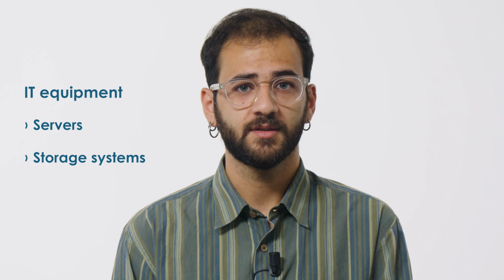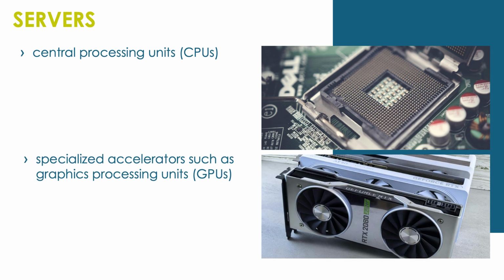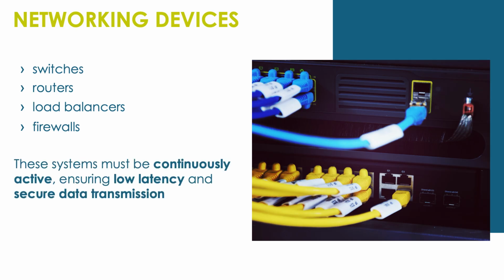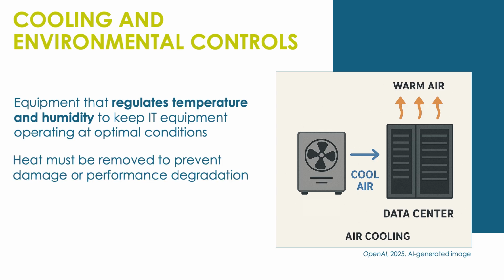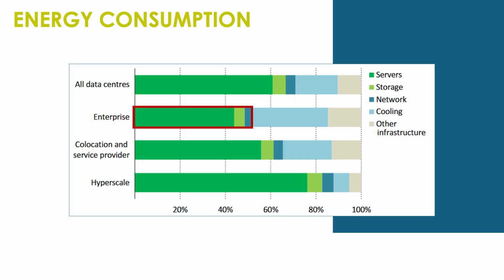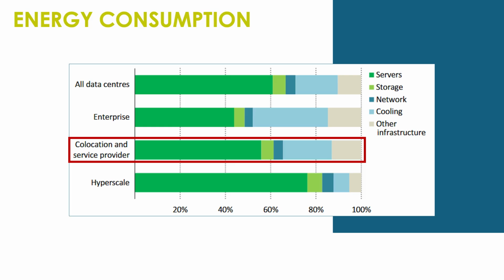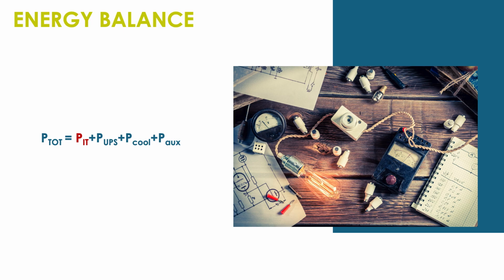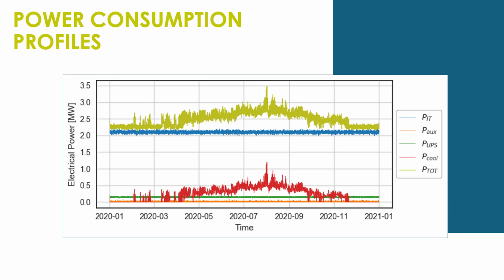Inside a Data Center | Aurelio Zizzo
Data Center Fundamentals - 1b